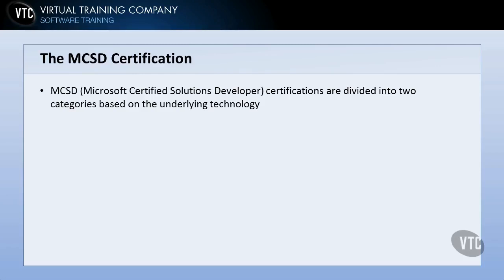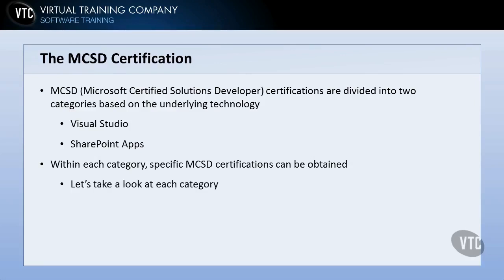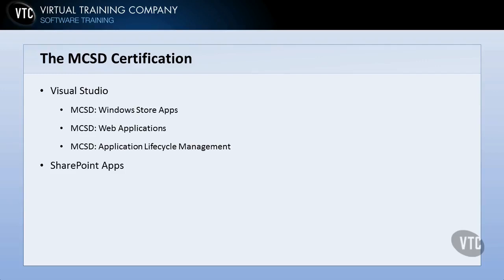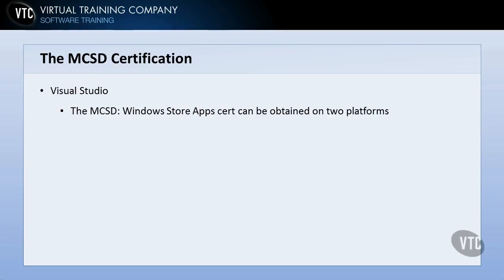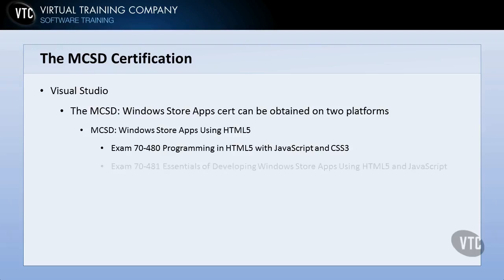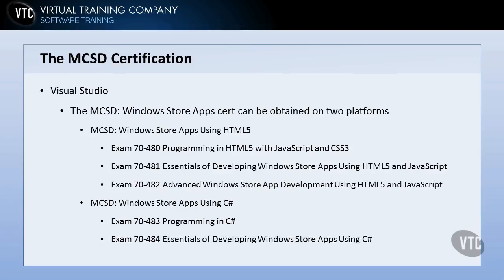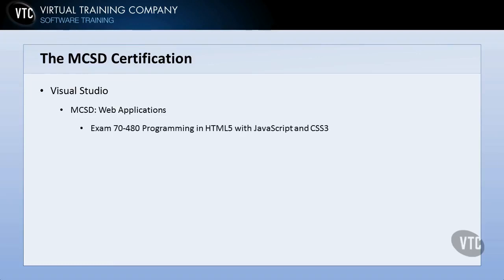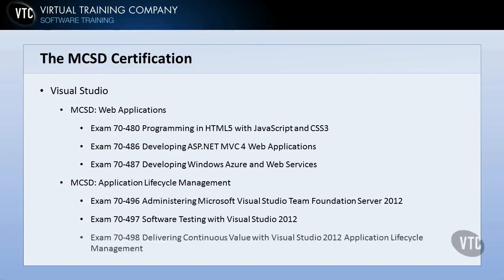08 The MCSD Certification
course for your education